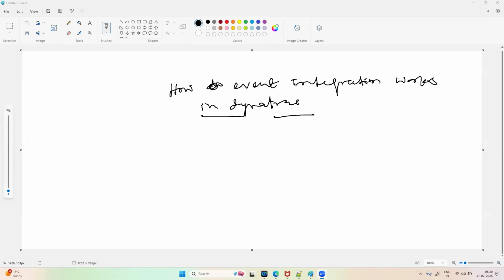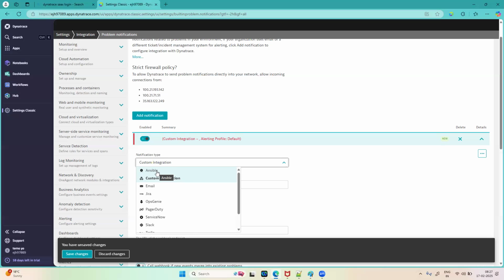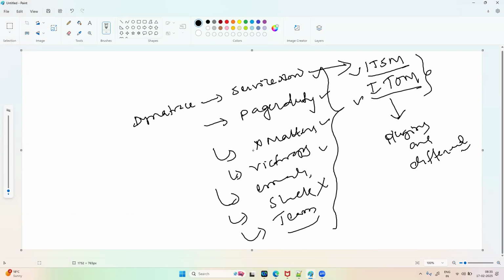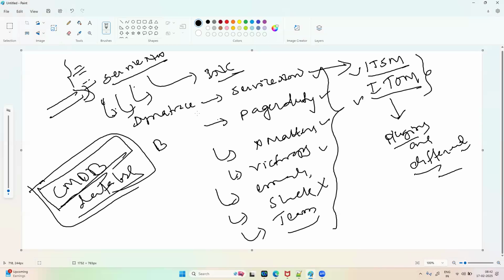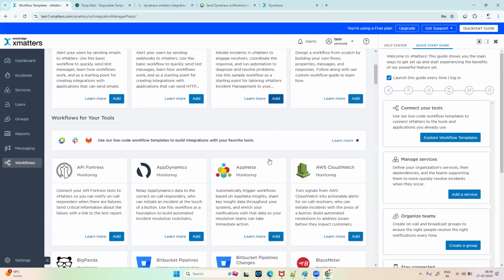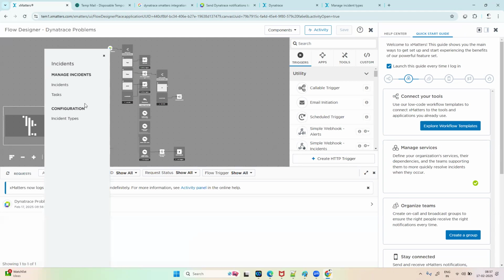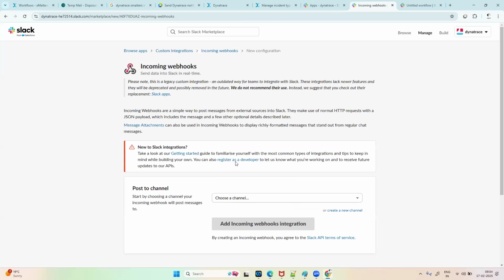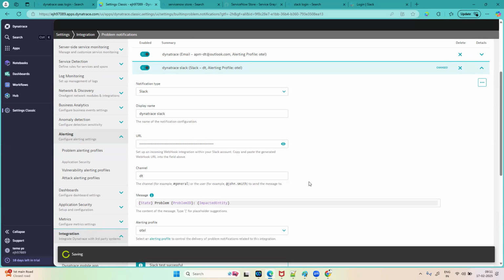Understanding Dynatrace Event Integration: Step-by-Step Overview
Welcome to APM-DT! In this video, we’ll walk you through everything you need to know about event integration in Dynatrace. Whether you’re a beginner or looking to enhance your observability strategy, this guide will help you integrate custom events, third-party alerts, and external tools into Dynatrace for smarter monitoring and incident response.

🔍 What You’ll Learn:

What is event integration in Dynatrace?

How to send external events via API

Key use cases for event ingestion

Best practices for alert correlation and root cause detection

Real-world examples of Dynatrace event workflows

🛠️ Technologies Covered:
Dynatrace | Event API | Monitoring Tools | DevOps | Observability

Hello,